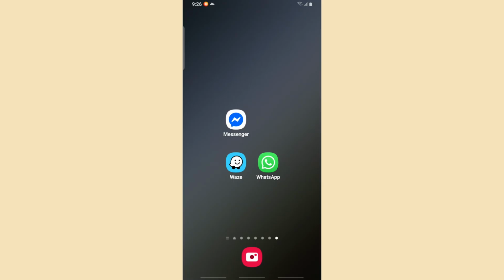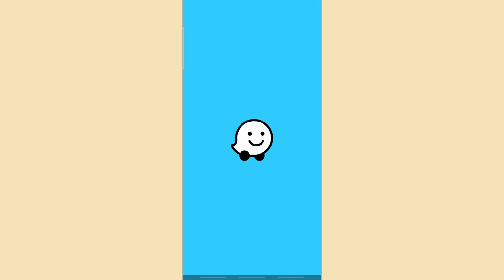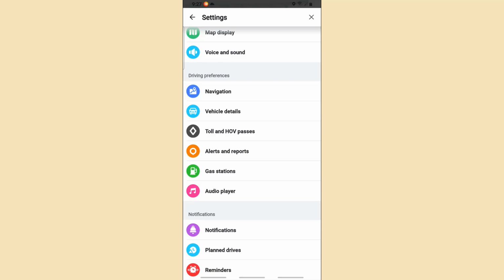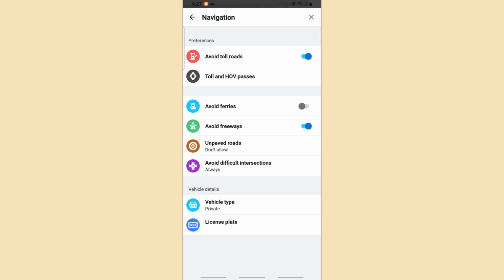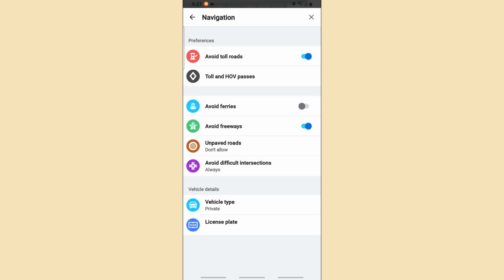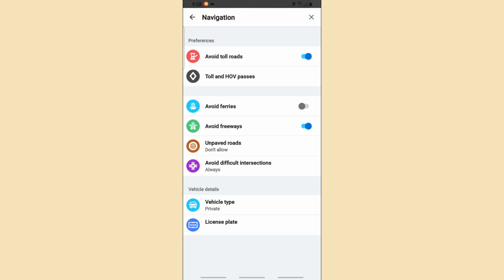How to Avoid Interstates on Waze | Navigation Tips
Want to bypass highways and take more scenic or local routes? In this tutorial, we'll show you how to set Waze to avoid interstates, toll roads, and ferries for a customized driving experience.

🔹 What You'll Learn in This Video:
✅ Open Waze and access Settings → Driving Preferences → Navigation
✅ Enable the Avoid Freeways option
✅ Optionally avoid toll roads and ferries for a smoother route
✅ How Waze calculates alternative routes based on your preferences
✅ Maximize the navigation feature to tailor your driving experience

📌 Timestamps ⏱
00:00 - Introduction
00:10 - Open Waze. Go To Settings
00:35 - Driving Preferences. Navigation. Enable Avoid Freeways And Filters
01:20 - How Alternative Routes Work. Summary And Tips

Avoiding interstates in Waze gives you more control over your route, whether you want a scenic drive, fewer tolls, or less traffic. Perfect for casual drivers, road trips, and anyone looking for customized navigation.